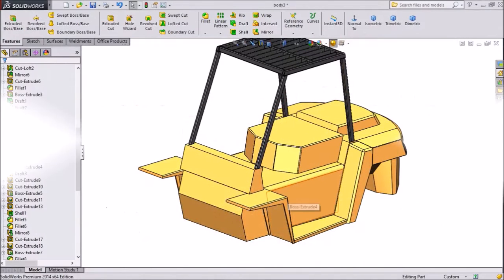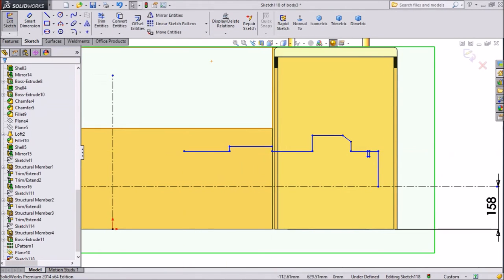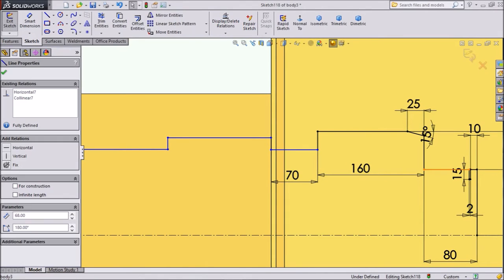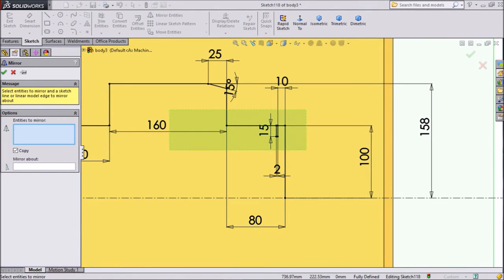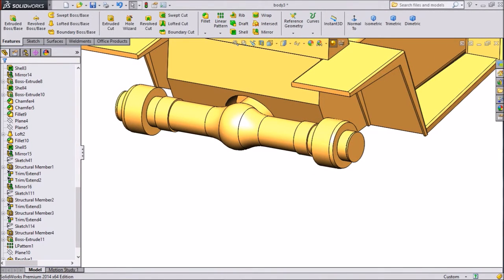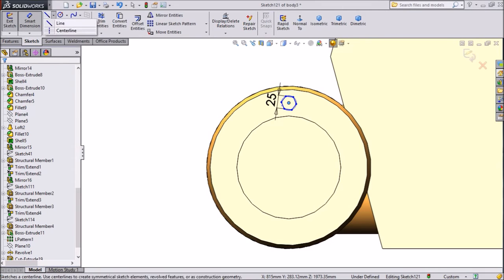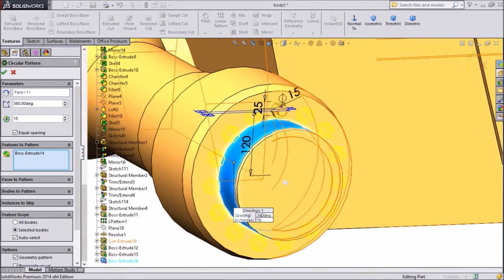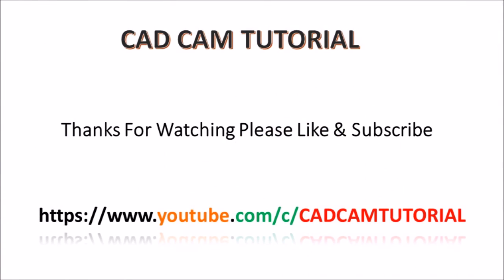SolidWorks Tutorial | Forklift 18. Front Axle